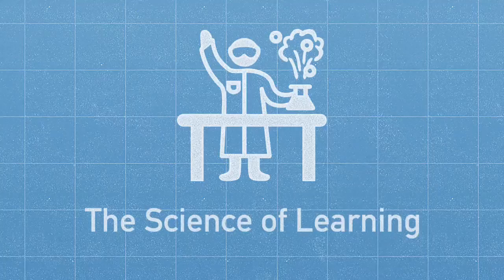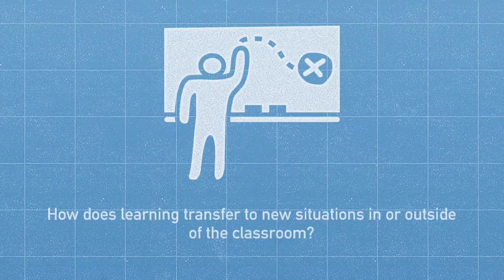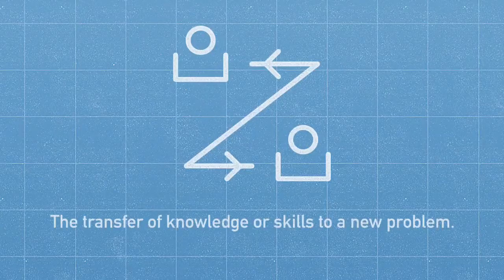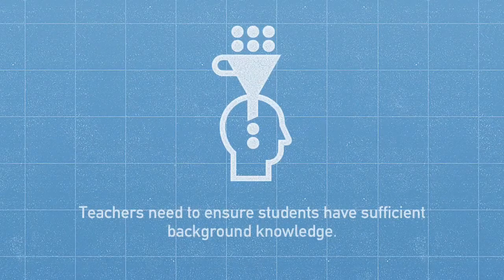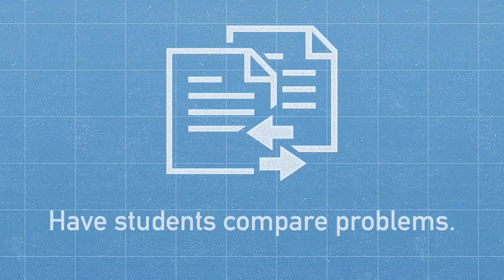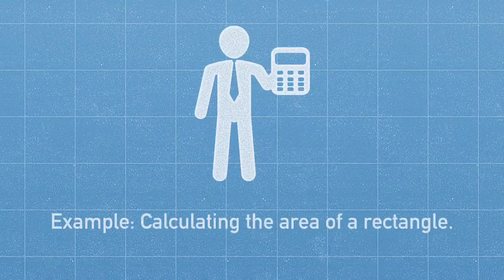The Science of Learning - How does learning transfer to new situations in/outside of the classroom?